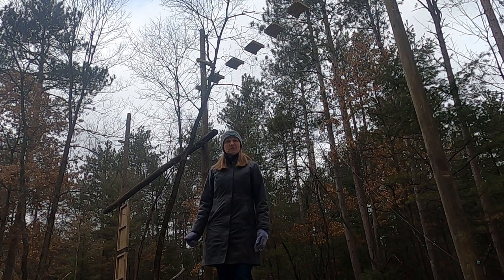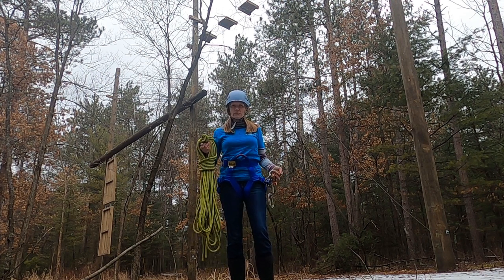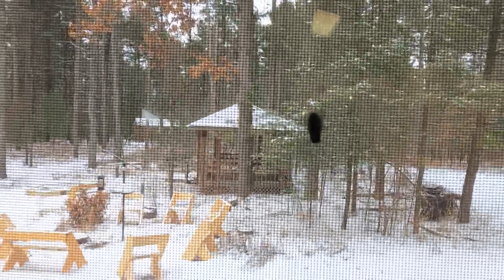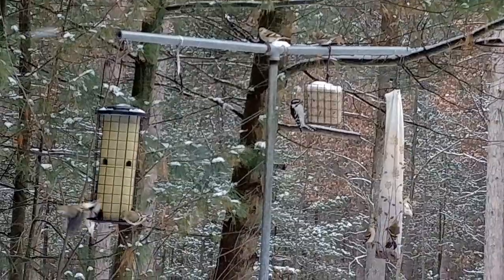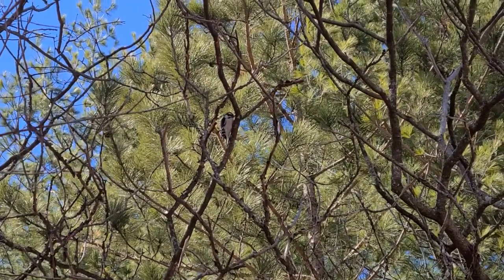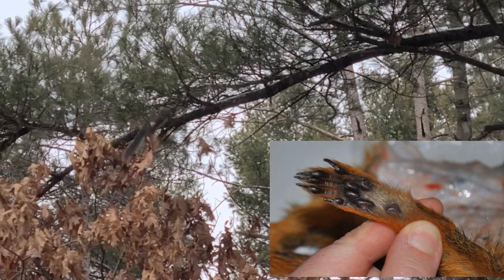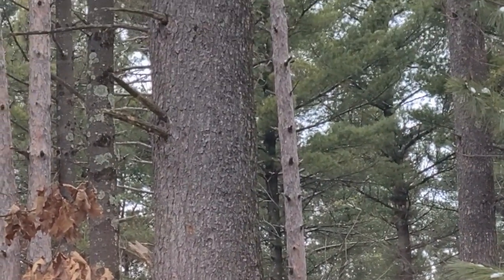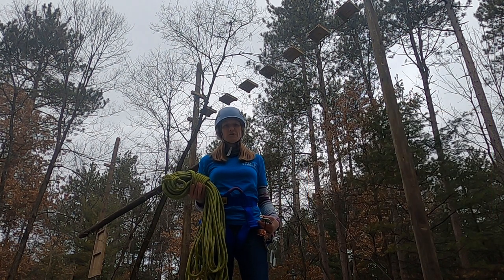BSF Wall Walking to compliment Mystery Science "Could people ever walk on walls?"